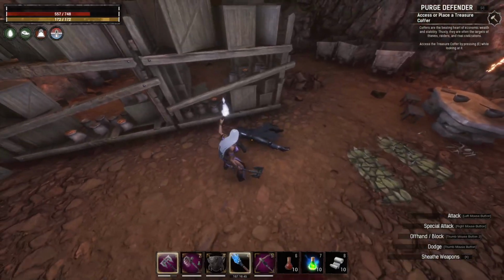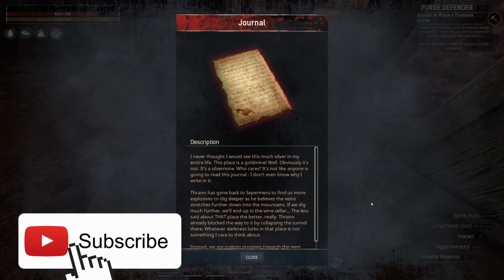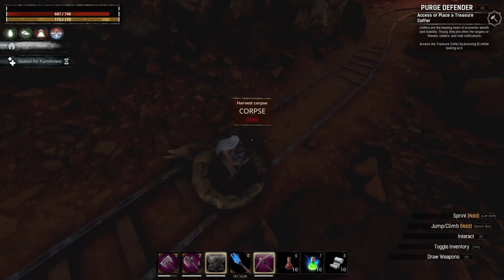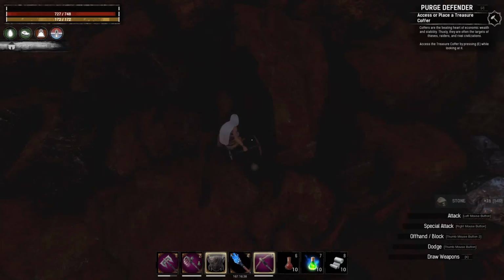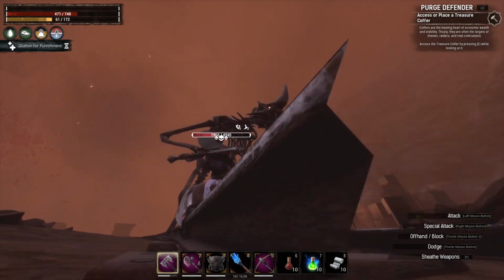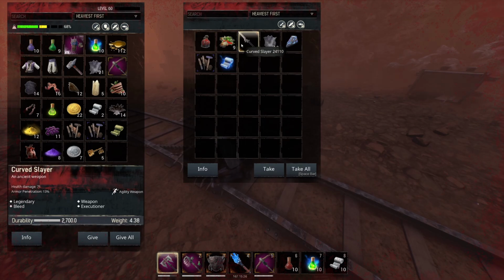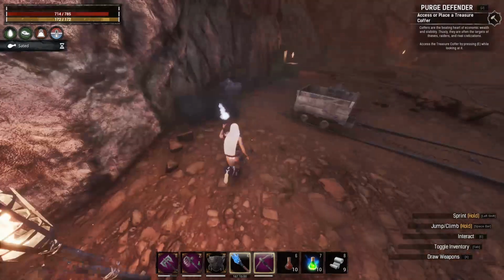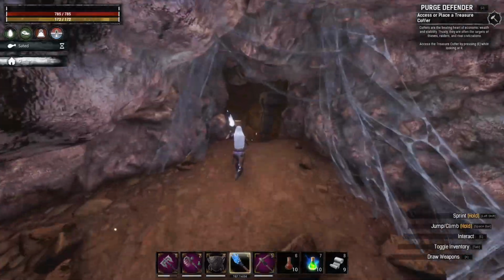Silver Mine Got BUFFED | Scorpion Dungeon Guide | Conan Exiles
This is a guide to The Silver Mines & Scorpion Dungeon near Sepermeru. Lots has changed in Age of War Chapter 2 update. This is a really easy dungeon. its where you get Scorpion Poison and its recipe as well as TONS of Silver, plus a free shield
As always these are official setting for Conan Exiles Age of War and can be use on PvP & PvE.